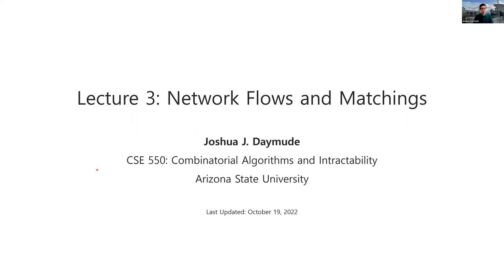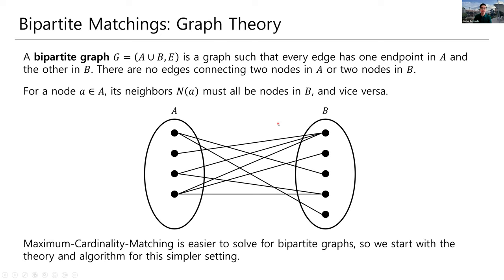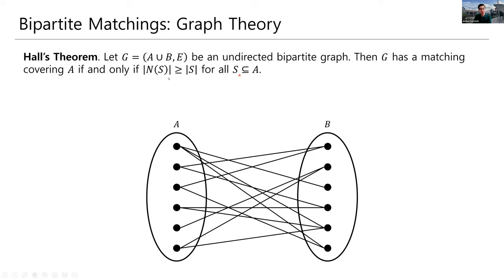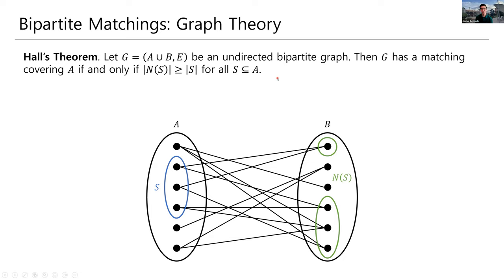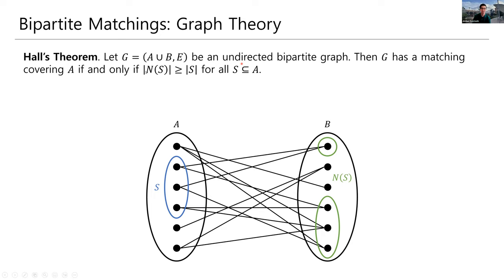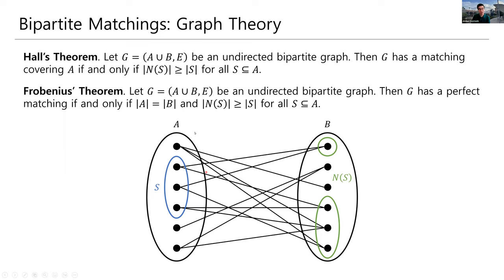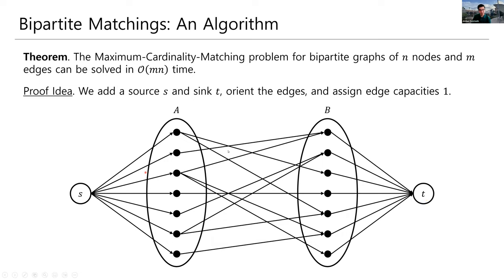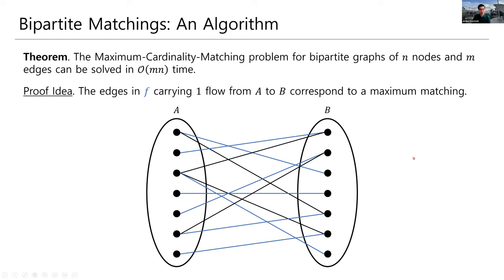CSE 550 (2022, Fall): 3.8 Bipartite Matchings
Part 8 of Lecture 3: Network Flows and Matchings. This lecture investigates the Maximum-Cardinality-Matching problem on bipartite graphs, giving a polynomial time algorithm based on computing maximum flows.